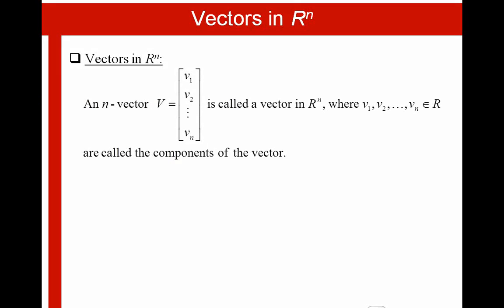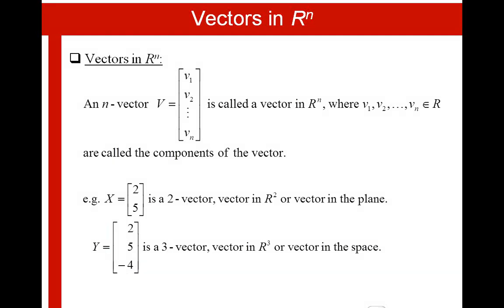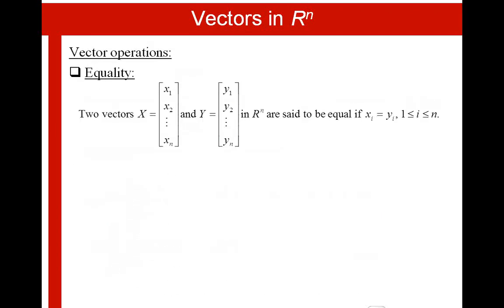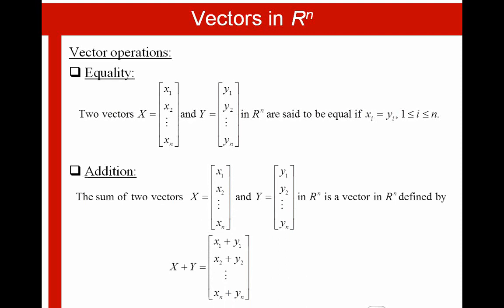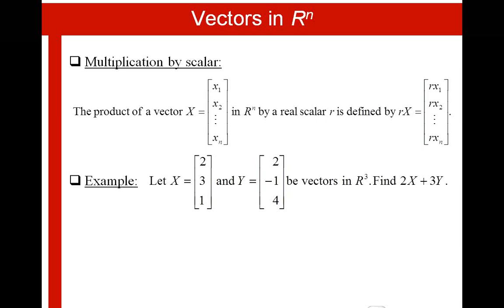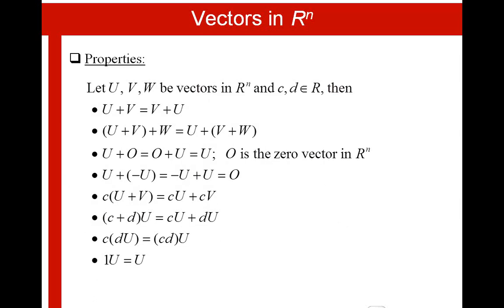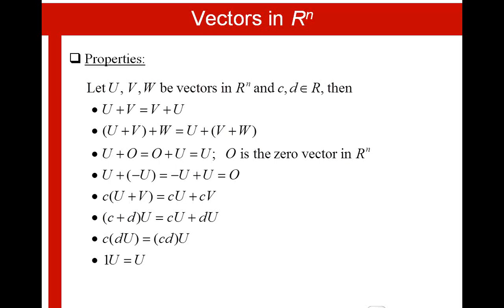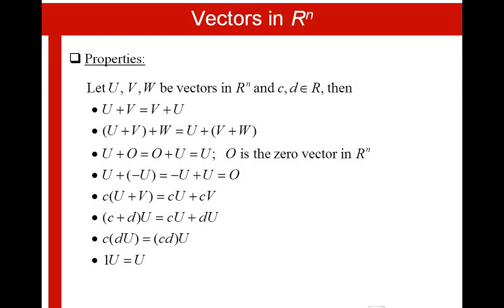M132 Tutorial4- Ch.2_Sec.2.1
Vectors, linear combinations and linear independence
 AOU Kuwait branch.